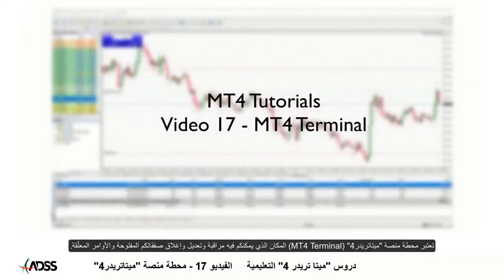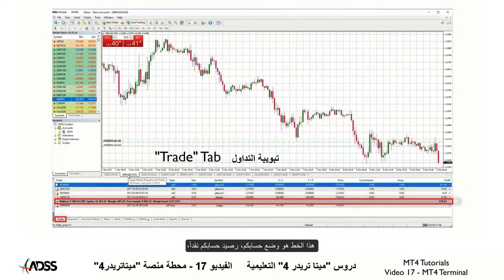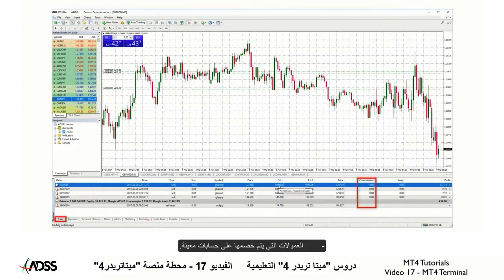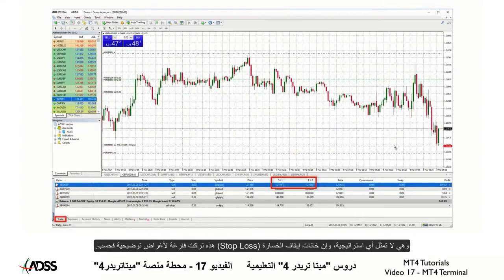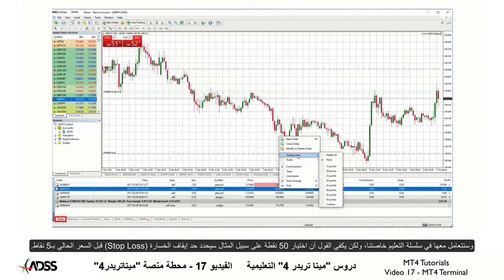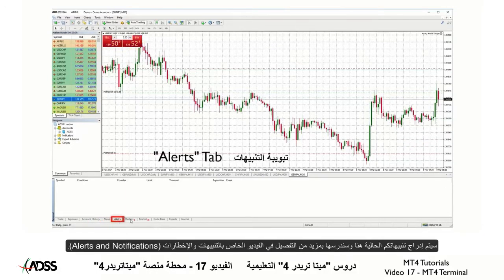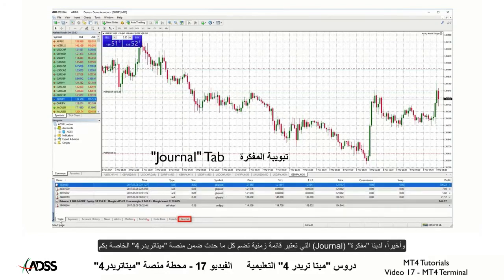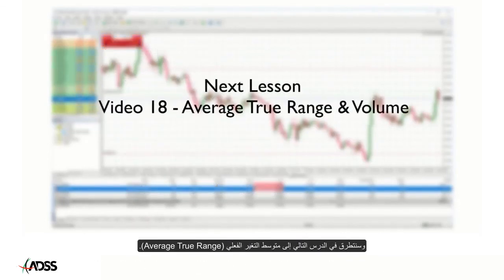دليل إي دي إس إس للمبتدئين في منصة ميتاتريدر4 - الفيديو 17: إطار مراقبة ميتاتريدر 4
يقدم هذا الفيديو من إي دي إس إس نظرة عامة على محطة منصة ميتاتريدر 4 وهو المكان الذي يمكن فيه مراقبة وتعديل وإغلاق الصفقات المفتوحة والأوامر المعلقة.